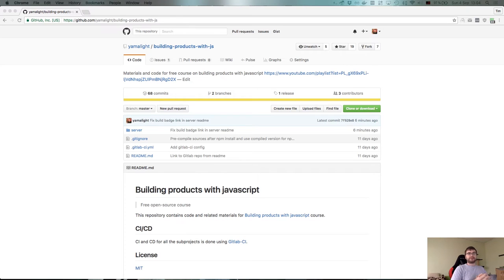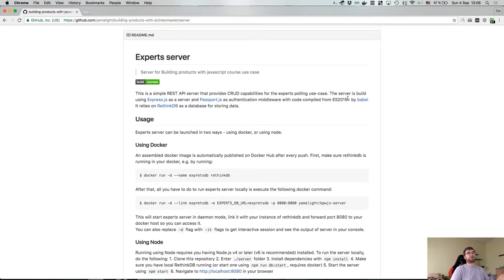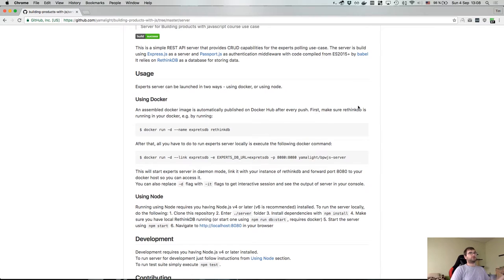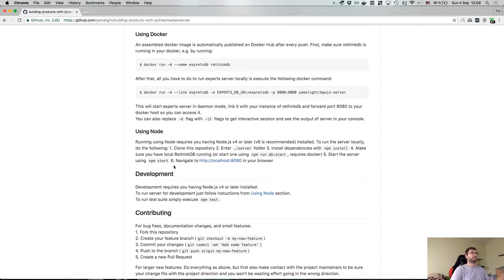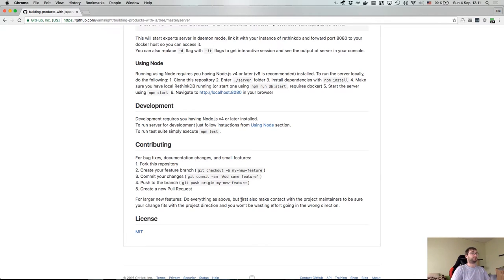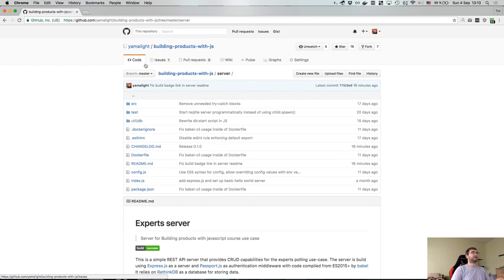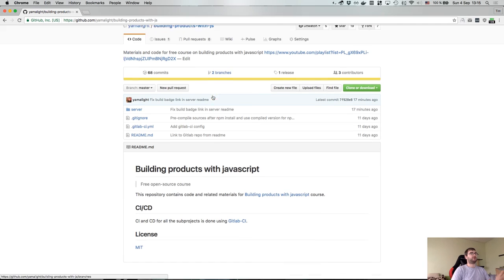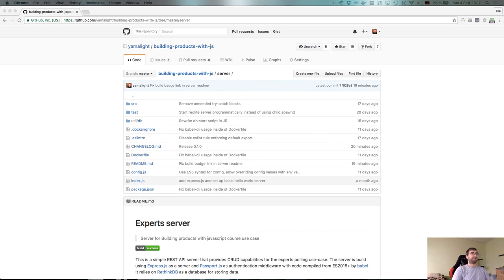Building products with javascript - Part 7 - Preparing open source project for release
This is 7th video in series "Building products with javascript".

In this video I discuss preparations that are needed before releasing your open source project.